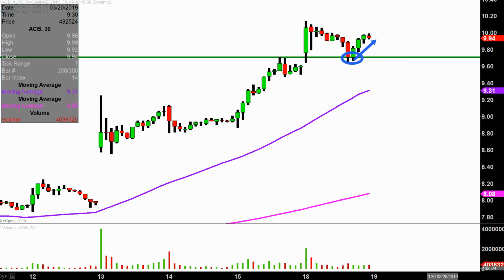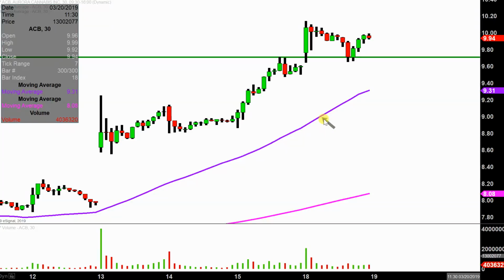Aurora Cannabis Inc. - ACB Stock Chart Technical Analysis for 03-18-2019